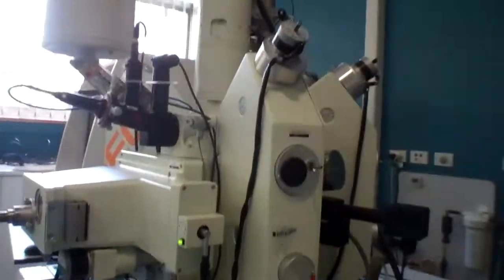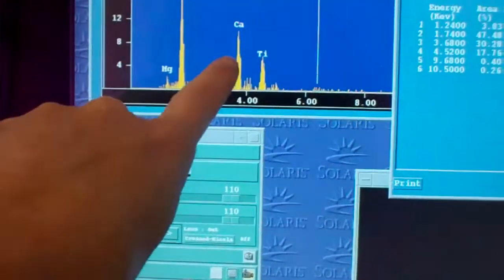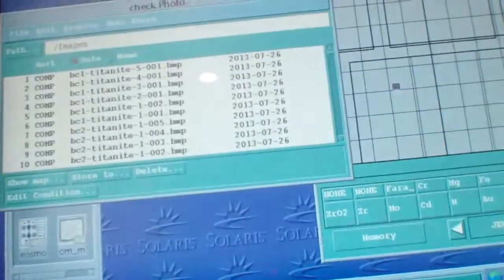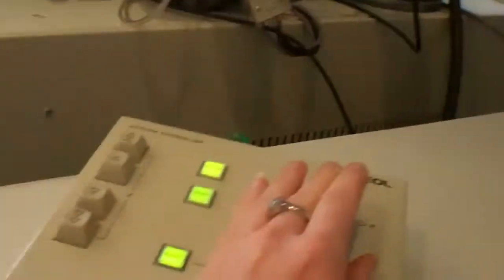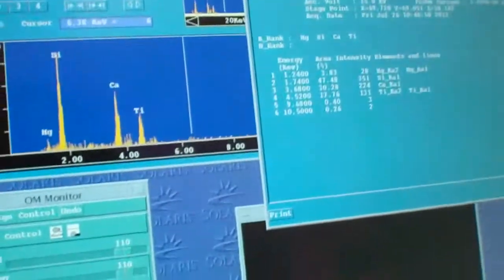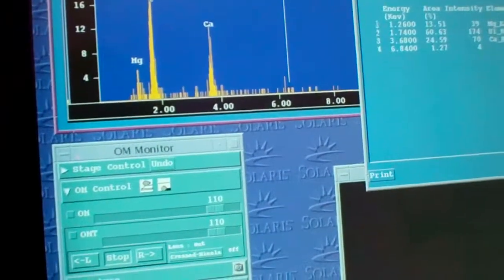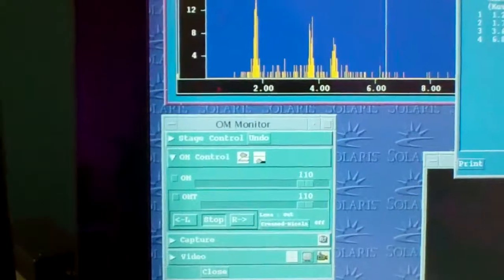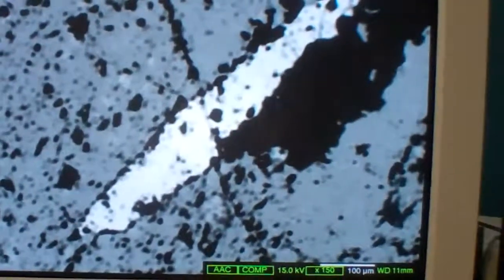May Wuebber 2013 Australia: Microprobing for Titanite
Tiff uses the Microprobe to find the best Titanites for Uranium -Lead dating at James Cook University.  Please note, she often uses the word 'mineral' instead of 'element.'  She apologizes for her delirious mistake, but hopefully you will forgive her.